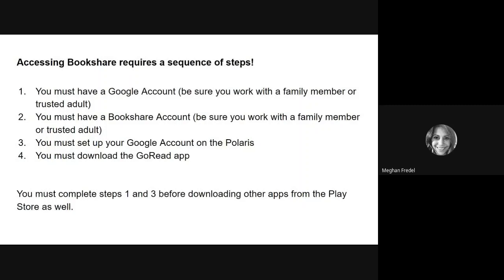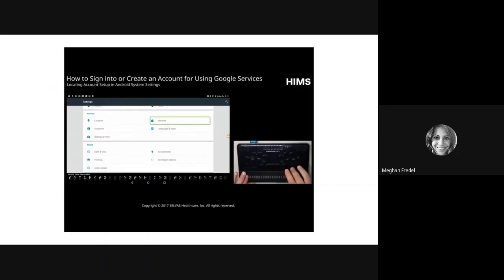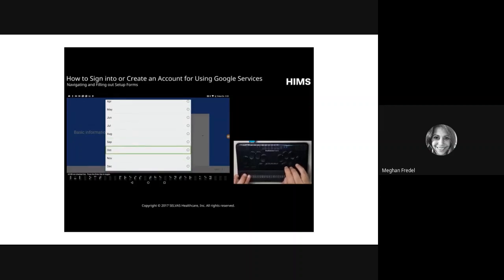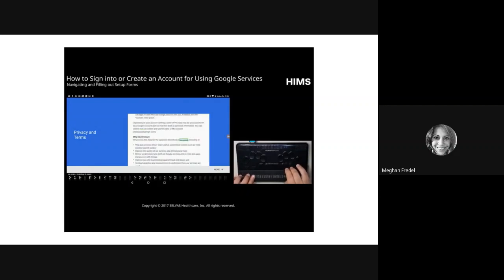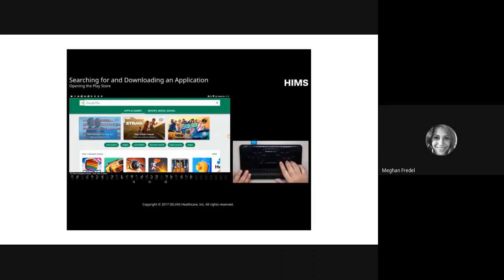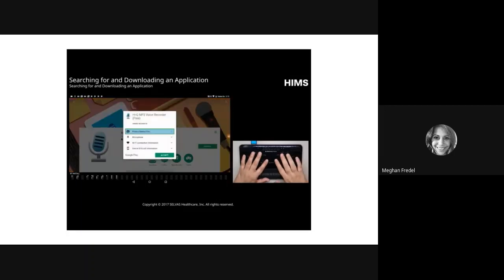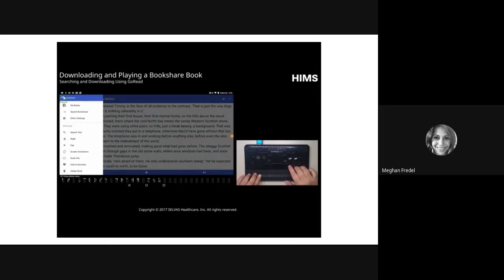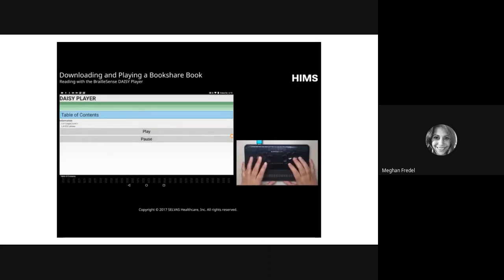BrailleSense Polaris Beginners Boot Camp Video 8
Google Play Store and BookShare